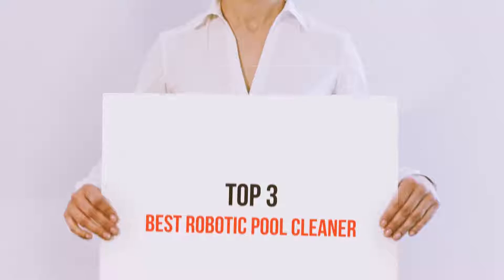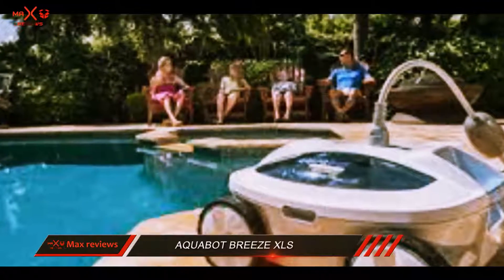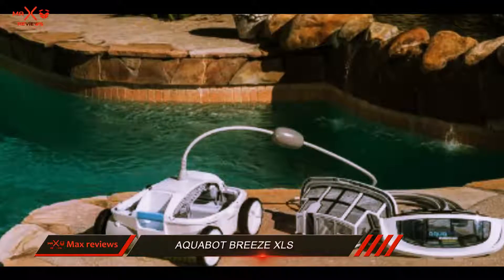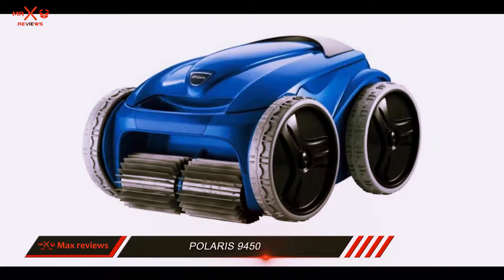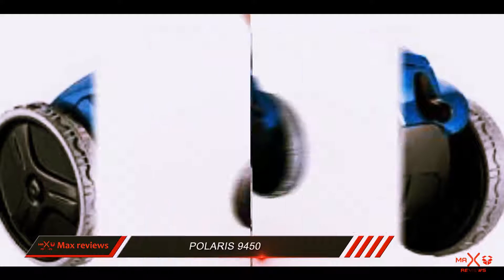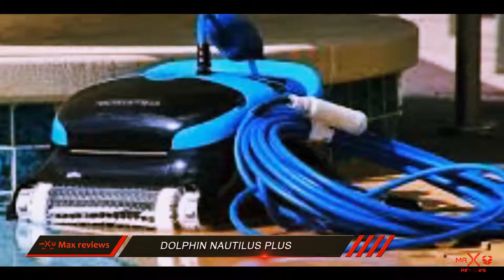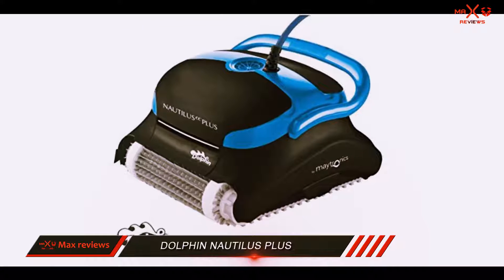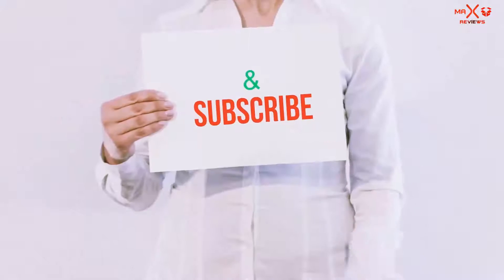Best Robotic Pool Cleaner? 3 Best Robotic Pool Cleaner 2023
Here is the Updated Prices of the Best Robotic Pool Cleaner? 3 Best Robotic Pool Cleaner in 2023!

Things that we mentioned in this video:
1. Dolphin Nautilus Plus - B00Q8M0NWE
2. Polaris 9450 - B00HYZHI86
3. Aquabot Breeze XLS - B00C5QKDBI